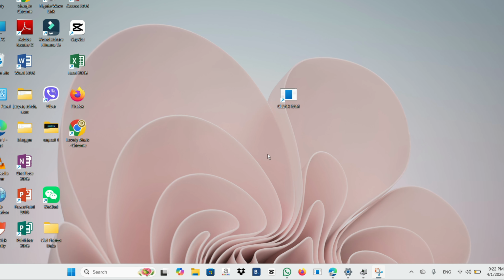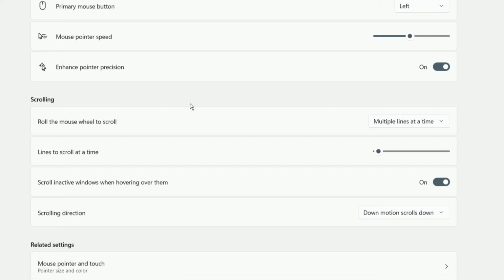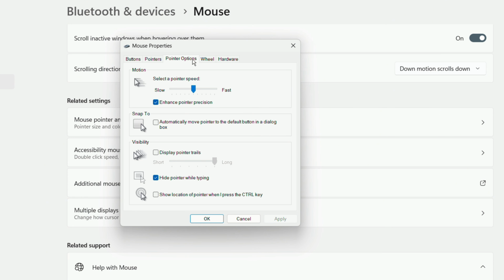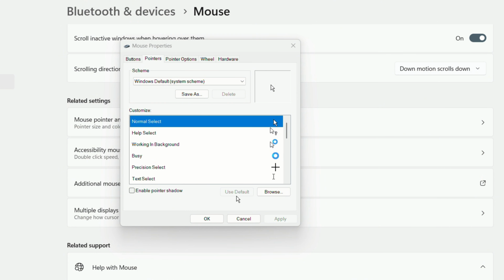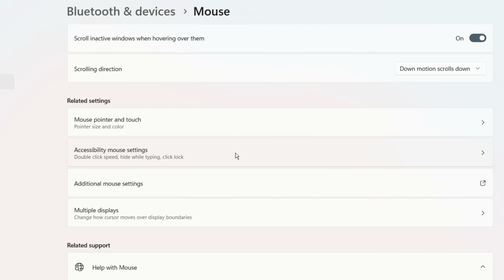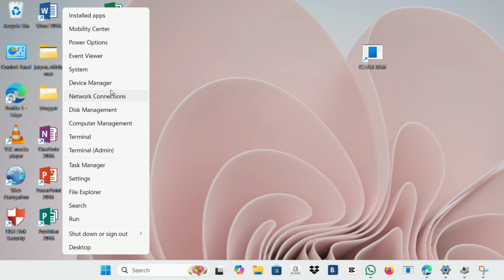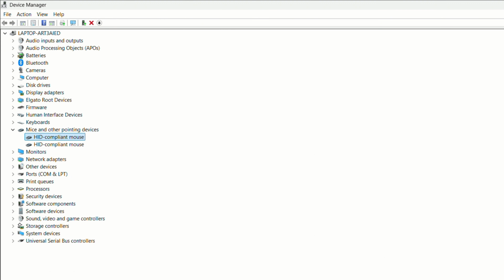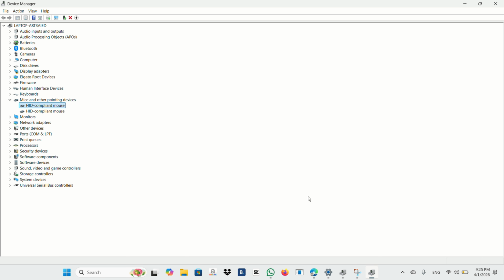How To fix Mouse Settings to Default in Windows 10 and 11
Mouse settings not working or messed up in Windows 10/11? This video shows how to fix mouse settings and reset them to default step by step.

If your mouse speed, pointer, or buttons are not behaving correctly, this guide will help you restore default settings quickly.

On Fix It With Nola, we create simple tutorials to help you fix common PC problems fast.

📌 What you’ll learn:
• How to reset mouse settings to default in Windows
• How to fix incorrect mouse speed and sensitivity
• How to fix pointer and button configuration issues
• How to restore mouse settings using Control Panel
• How to troubleshoot mouse problems step by step

This step-by-step tutorial works on Windows 10 and Windows 11 PCs.